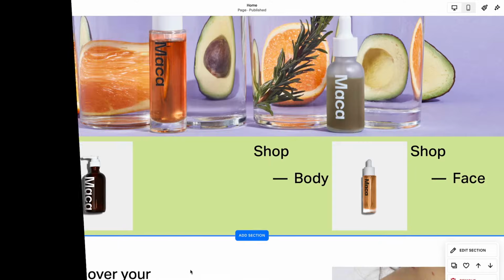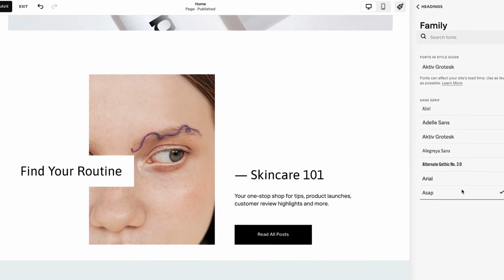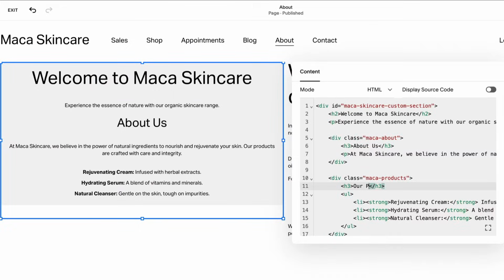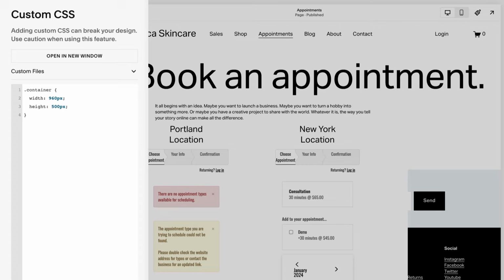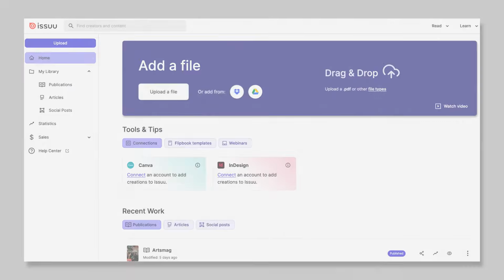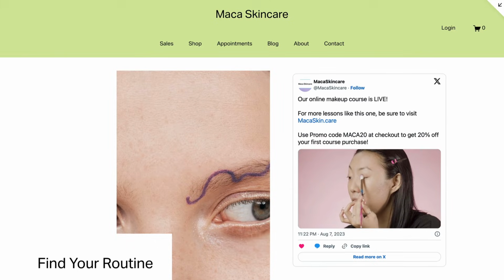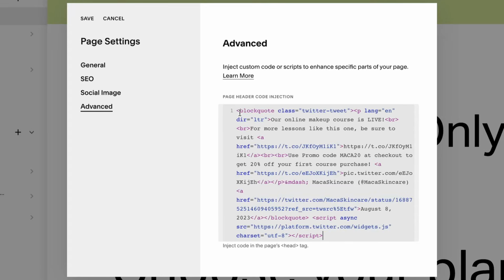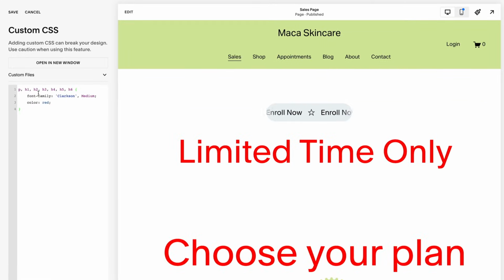Squarespace Code Injection and Custom CSS | Squarespace 7.1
Squarespace 7.1 gives you several places to add custom code — including the Custom CSS panel, code injection in the header and footer, and the Code Block. This video is an overview of where each option lives and when to use it. It is not a step-by-step coding tutorial. Prior coding knowledge is recommended before making custom code changes.

Topics covered: adding site-wide CSS using the Custom CSS panel, injecting code into the site header or footer using code injection, adding page-level code via per-page code injection, and embedding code on a specific section of a page using the Code Block. Note: code injection is available on Business plans and above. The Custom CSS panel is available on all plans.

See the chapter list below to jump to the option you need.

0:00 Introduction
0:20 Custom CSS panel — site-wide styling
0:45 Code injection — header and footer
1:10 Per-page code injection
1:35 Code Block — section-level code
2:05 Plan requirements and support scope

Please keep in mind, adding code to your site is an advanced modification that falls outside the scope of Squarespace support.

For more information on adding custom code to your